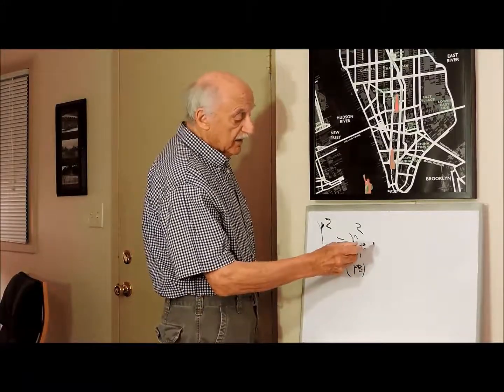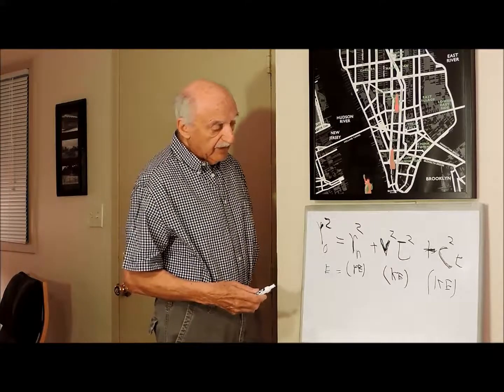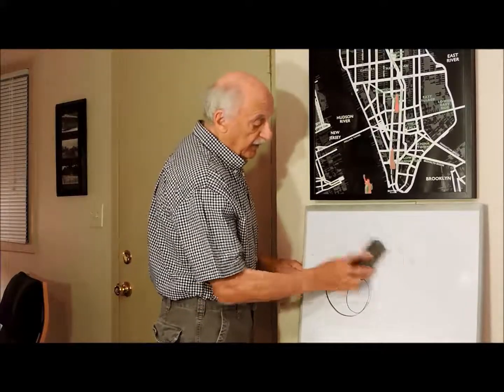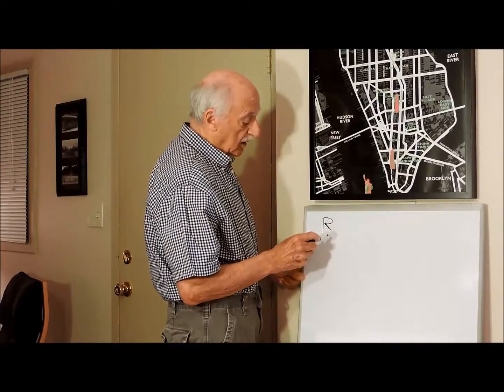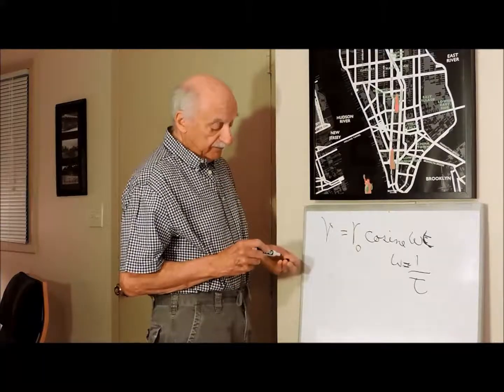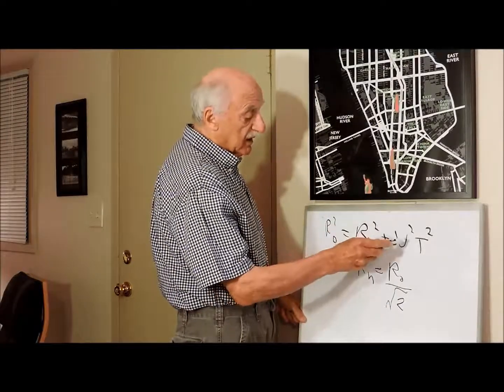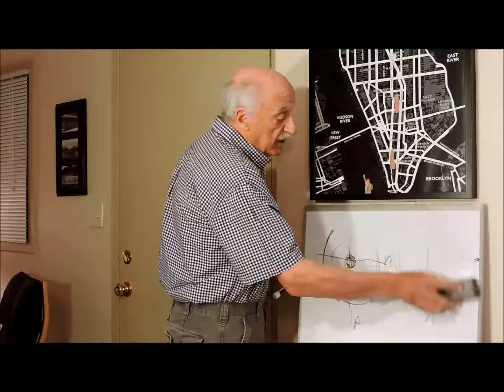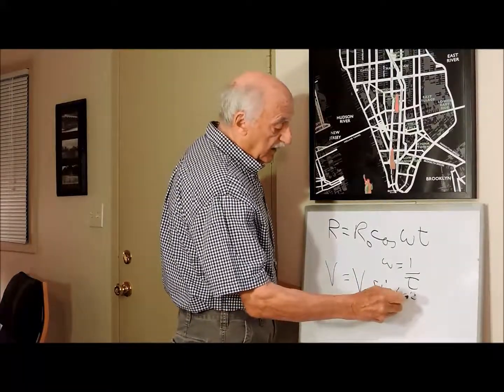Theory of Everything 09 - Solutions to Energy Equations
The equations that describe the laws for the Conservation of Energy and Momentum have simple solutions for the extreme cases of Circular and for Vertical Orbits. These show that Gravity Acceleration increases with the distance, and in a vertical orbit is at a maximum at the apex of the trajectory